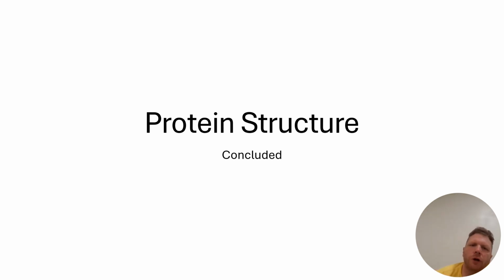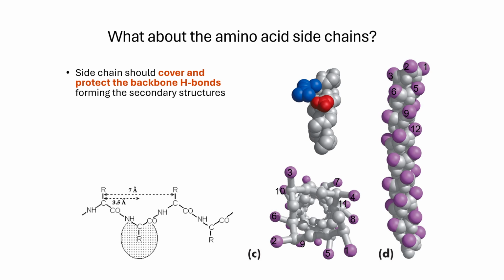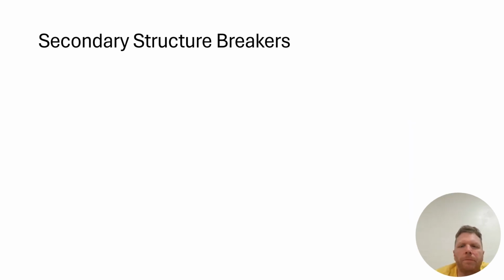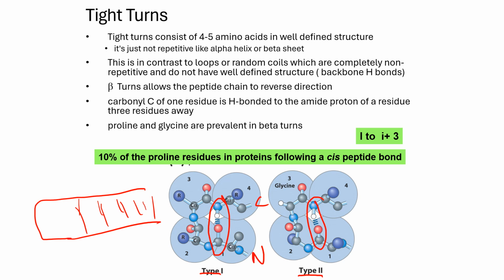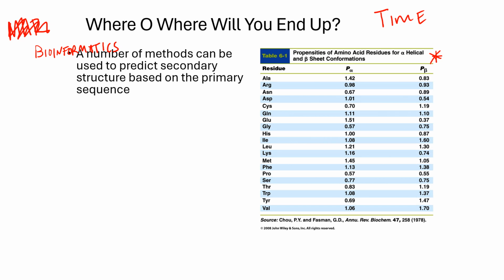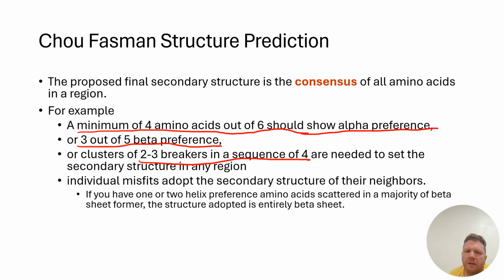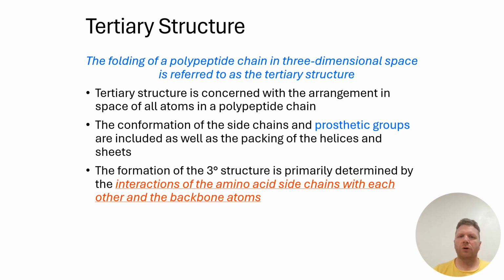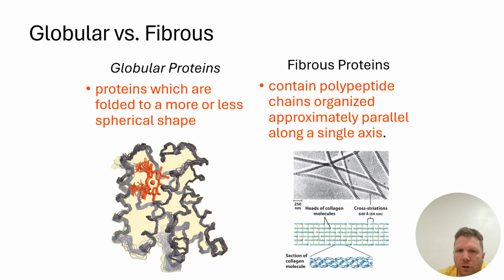CHEM 4375 - 06/11 - Day 11